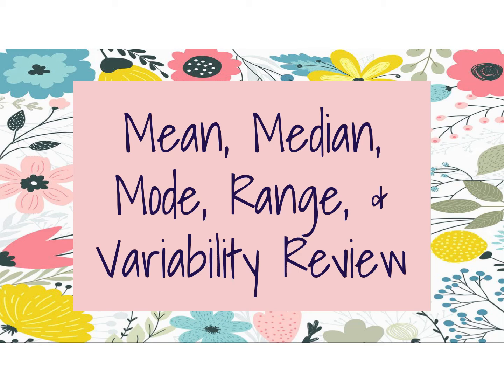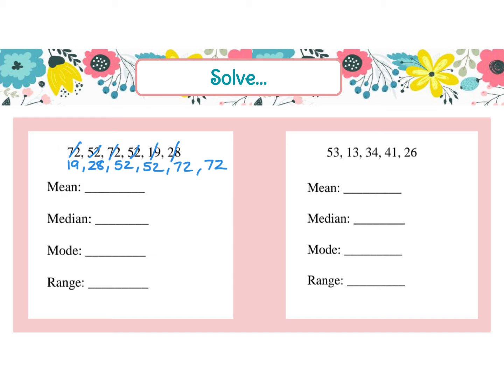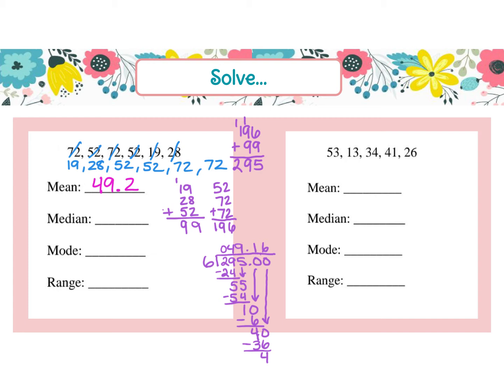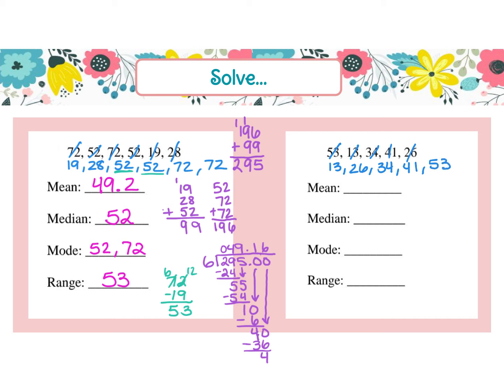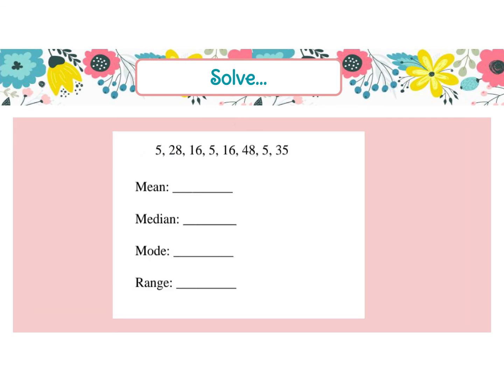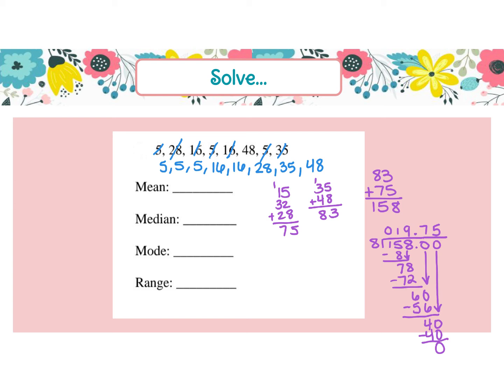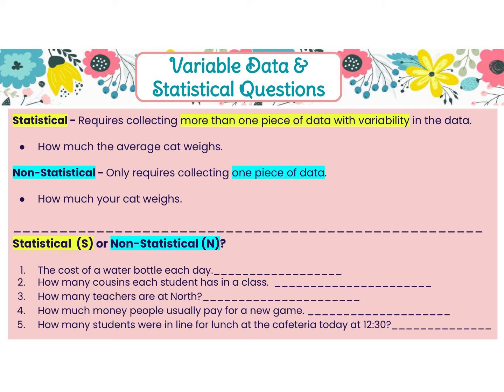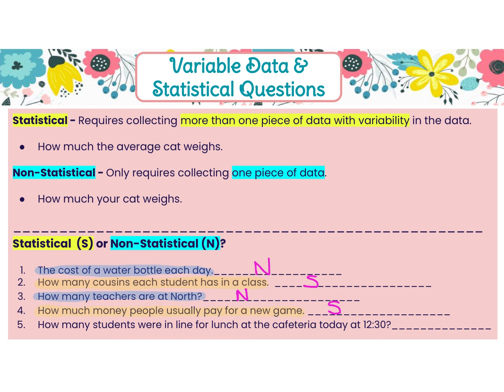4_16_21 Video Review Lesson